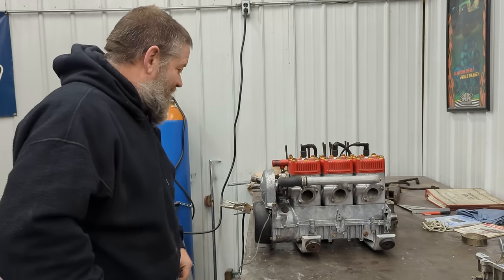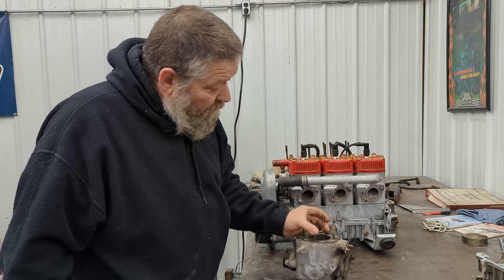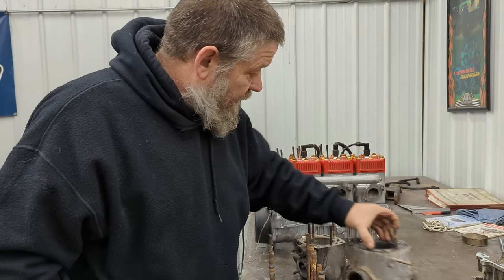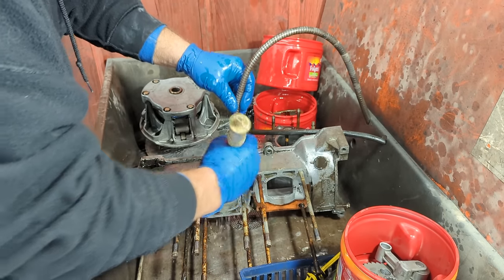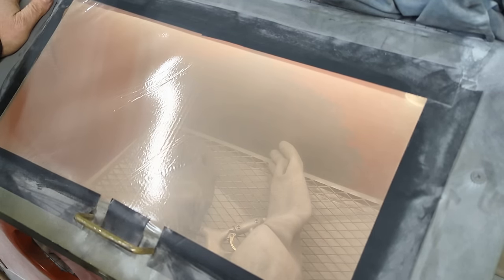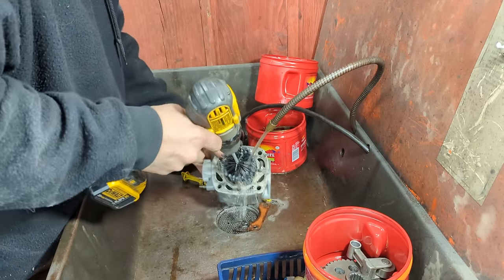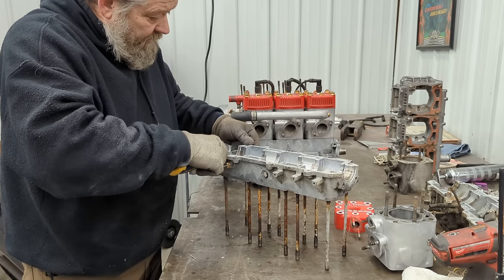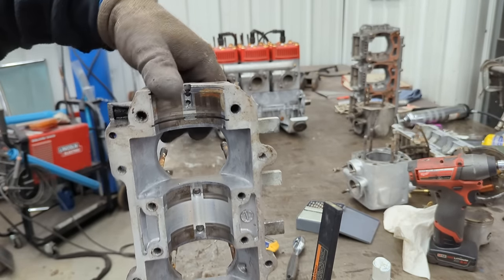POLARIS INDY 650 TRIPLE ENGINE BUILD #1 oiling mods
I'm going to do a complete build on a 650 Red Head engine. I will try and cover everything you will need to know. Its a lot to cover